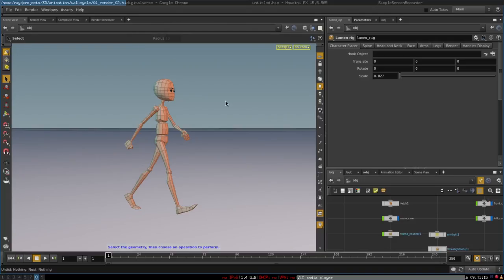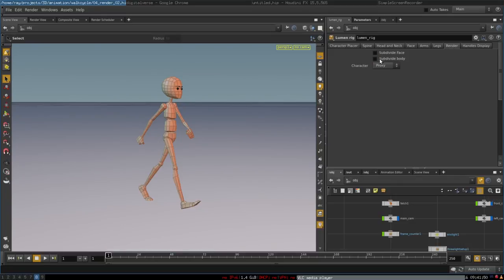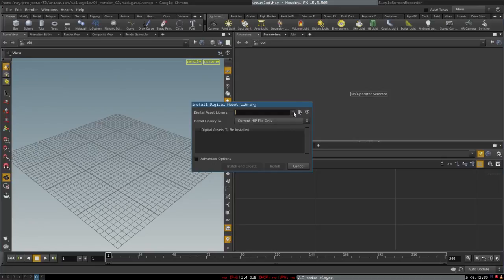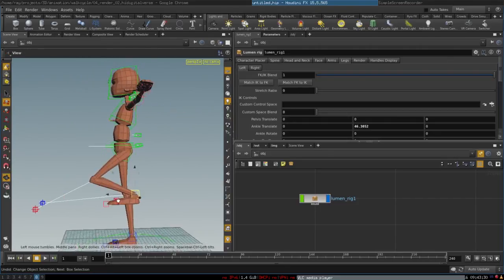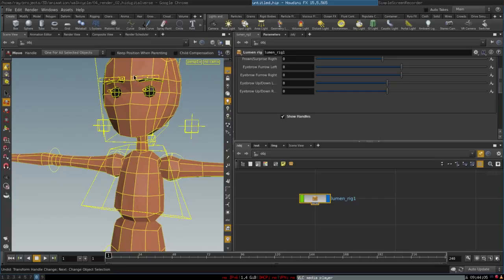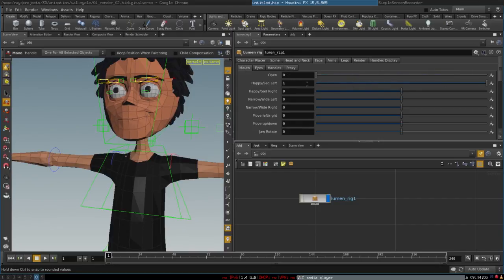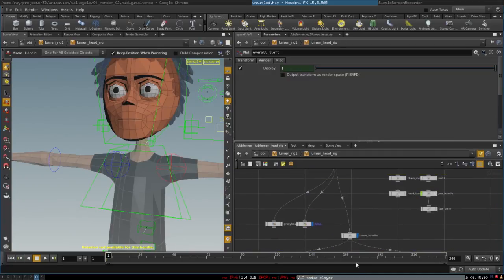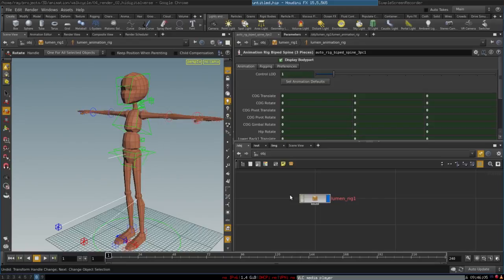Lumen - Human Animation Rig for SideFX Houdini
This is a showcase of my simple cartoon character animation rig for SideFx Houdini.